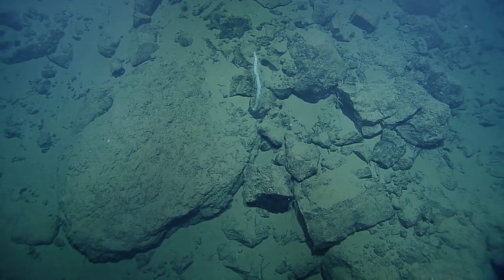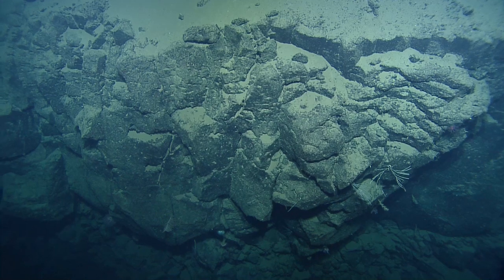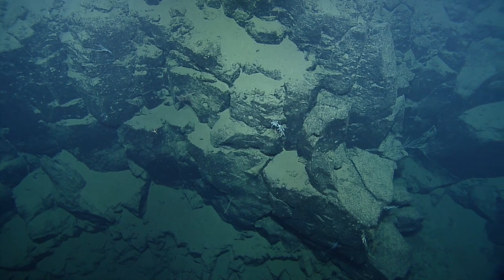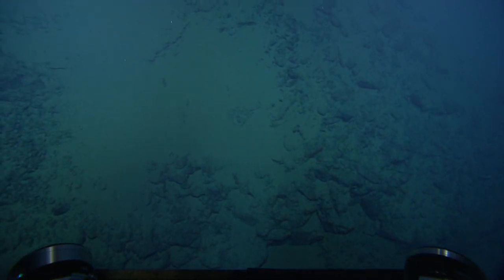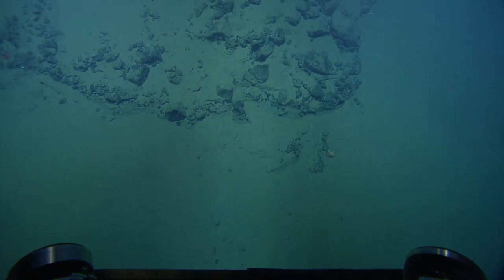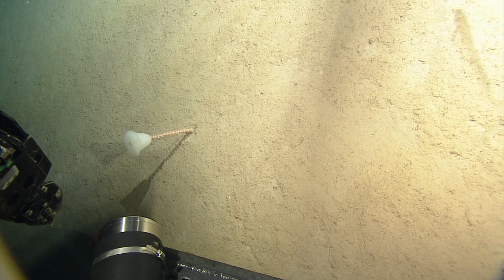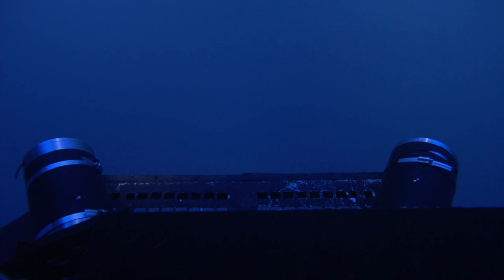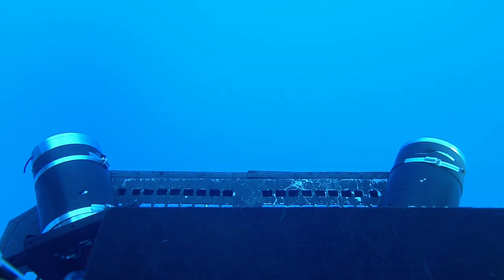NA156_H2012_(4of4)_20231024T010057Z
00:02:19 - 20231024T010316Z Note:  teather is fixed
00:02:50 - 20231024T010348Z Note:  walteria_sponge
00:04:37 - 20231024T010535Z Note:  recently have seen some walteria sponges and a new pink coral fan
00:07:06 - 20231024T010804Z Note:  stop taking triclops data again
00:20:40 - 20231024T012138Z Note:  amphidisella sp. stalked sponge
00:21:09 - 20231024T012207Z Note:  correction sponge is actually a Hyalostylus
00:22:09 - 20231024T012306Z Note:  sponge on top of a coral whip
00:25:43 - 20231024T012640Z Note:  halosaur and sea star
00:27:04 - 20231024T012802Z Note:  triclops recording this rock formation
00:28:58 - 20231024T012956Z Note:  stop recording triclops
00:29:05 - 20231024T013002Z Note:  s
00:30:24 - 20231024T013121Z Dive Status: onbottom
00:30:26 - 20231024T013123Z Note:  aldrovandia as we come off bottom
00:31:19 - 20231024T013217Z Dive Status: offbottom
01:32:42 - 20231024T023339Z Note:  atalanta is at surface
01:32:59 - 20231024T023356Z Dive Status: onsurface
01:33:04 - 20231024T023401Z Dive Status: onsurface